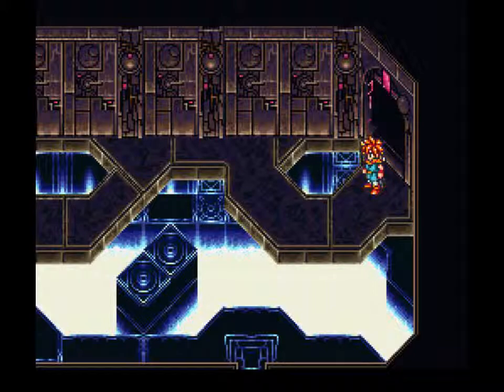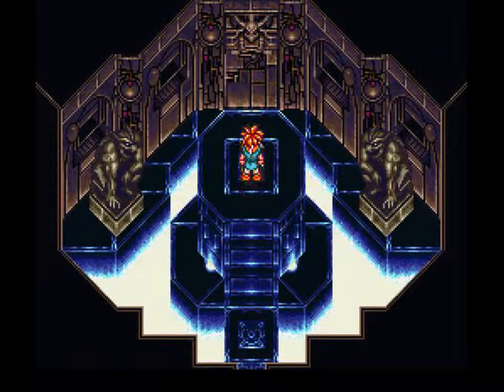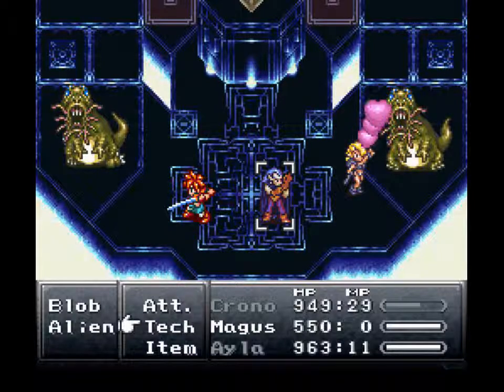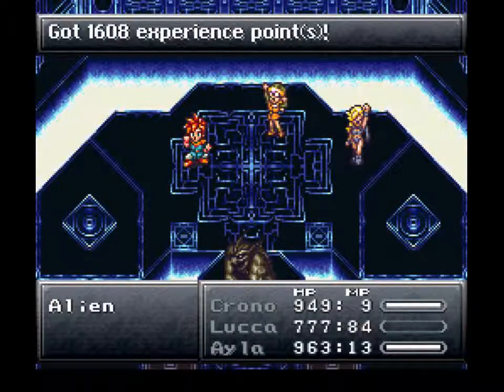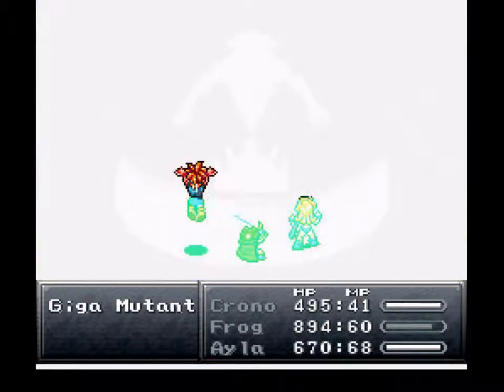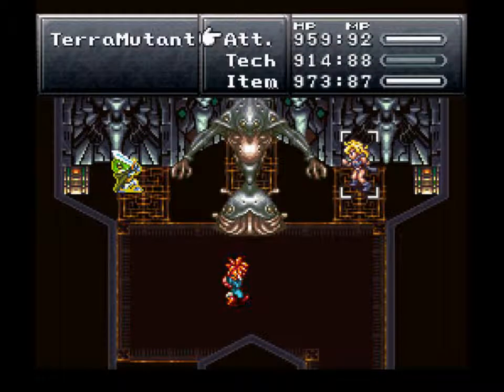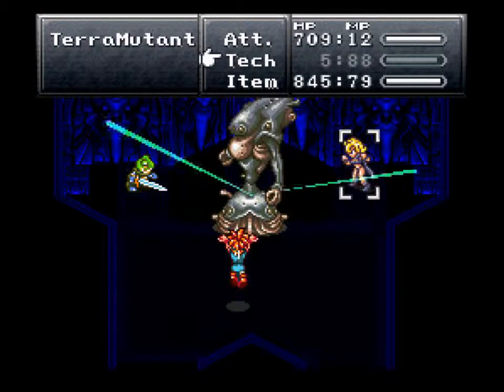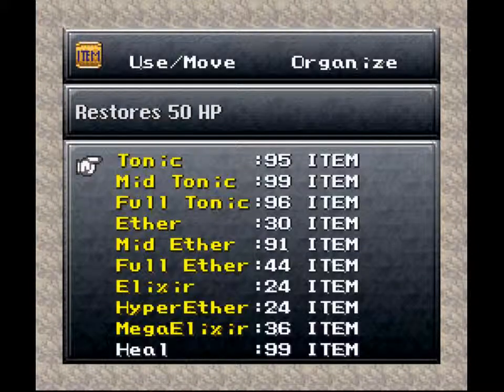Let's Play Chrono Trigger! 47: Into the Omen - More Mutants!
As our heroes progress toward the end of the Black Omen, they find a couple of nasty Mutants and some neat stuff!